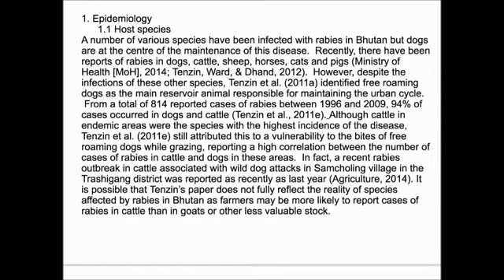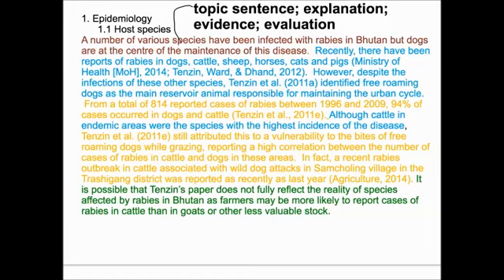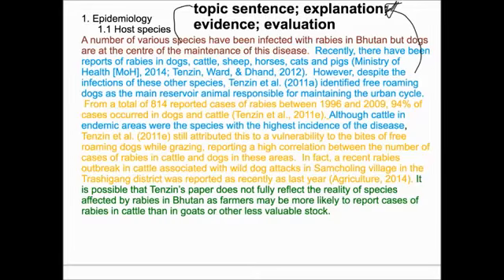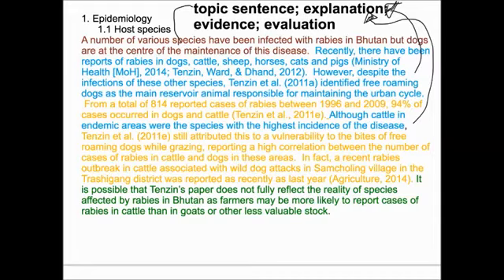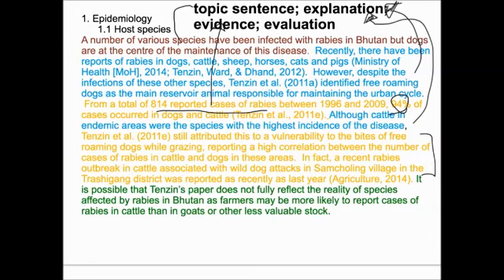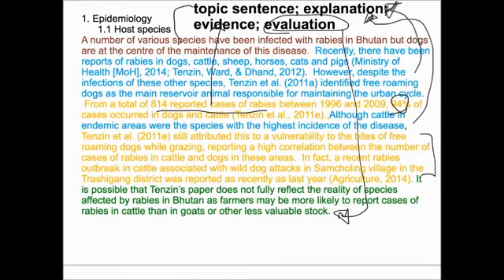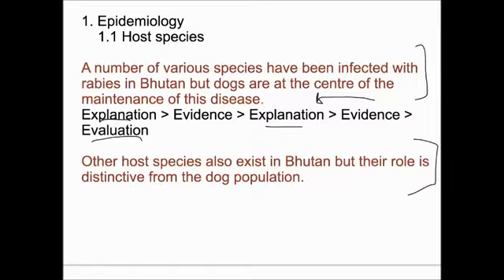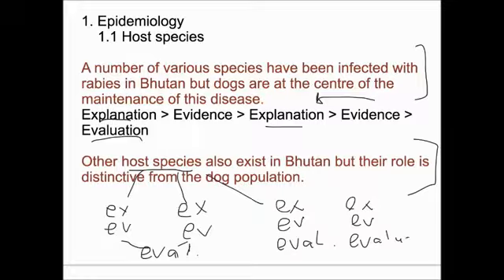Webinar : Paragraphing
Webinar : Paragraphing in academic writing